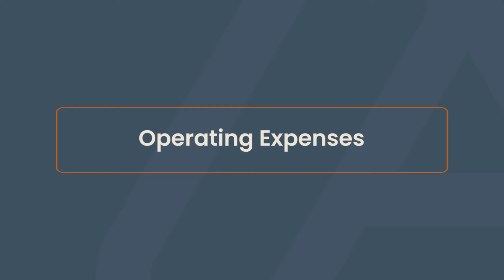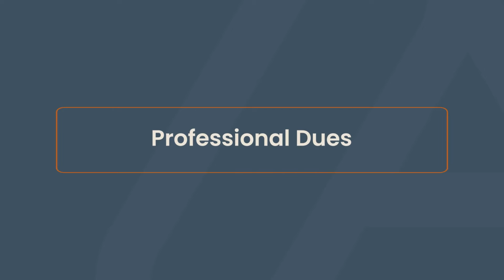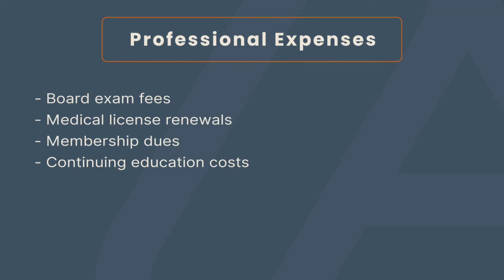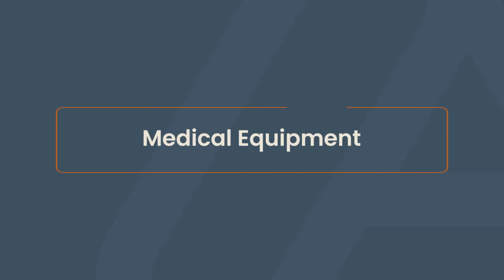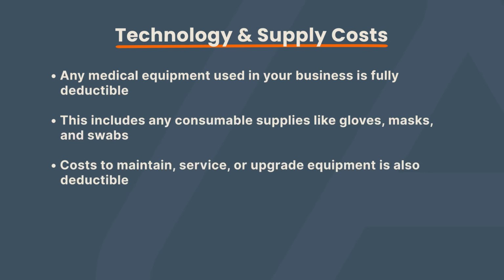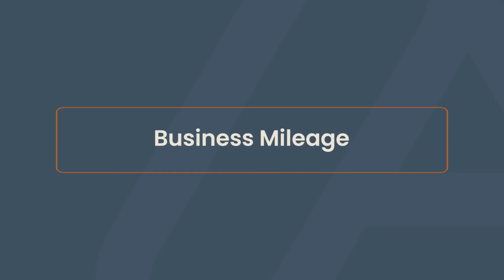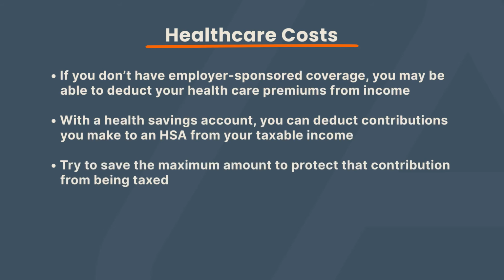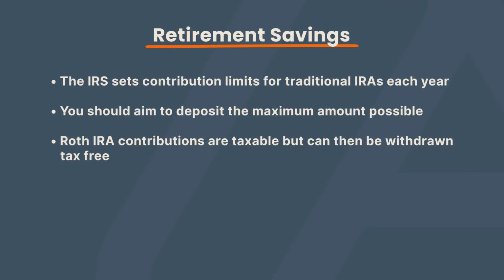Tax Deductions for Doctors and Healthcare Professionals - tax savings checkup!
Claiming all tax deductions for doctors is important to prevent leaving money on the table. This is especially true in the medical field where there are so many overhead costs.
Answer 5 quick questions to see how much 1-800Accountant can save on your taxes!

We’ go through the top tax strategies for your medical practice, medical expenses you didn’t know you could deduct, the most forgotten tax deductions for doctors, and more. Watch through the video or jump to a section below to answer your question. If you need more information, reach out to one of the tax professionals at 1-800Accountant.

00:00 Beginning
00:14 Best Tax Deductions for Doctors
00:34 Operating Expenses
01:09 Professional Dues
01:53 Work Space
02:08 Travel
02:25 Medical Equipment
02:45 Staff Costs
03:03 Business Mileage
03:19 Health Care Premiums
03:47 Retirement Savings
04:13 Charitable Donations
04:24 Mortgage Interest
04:47 Get Advice From a Professional